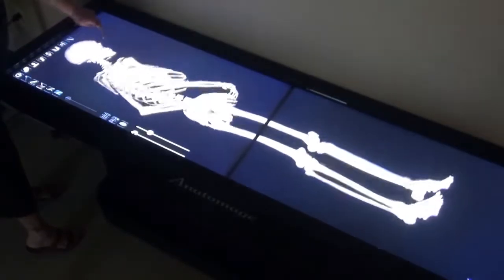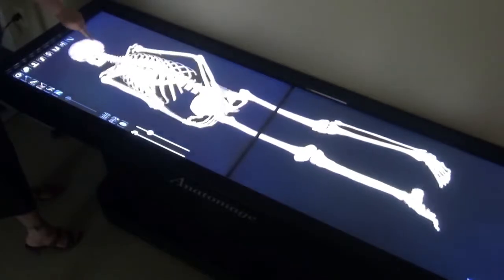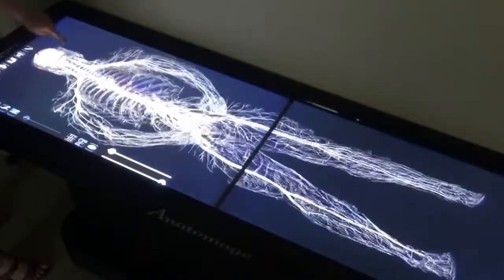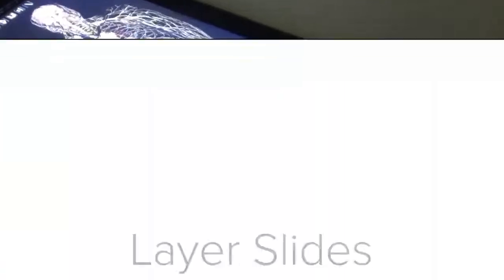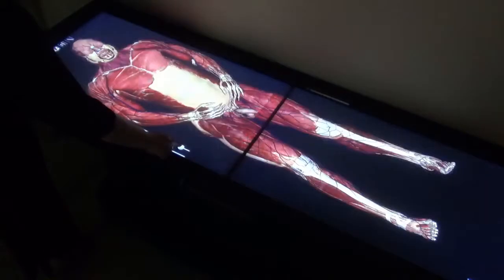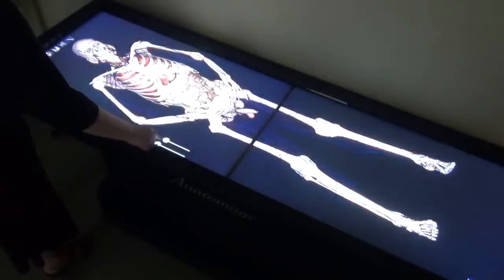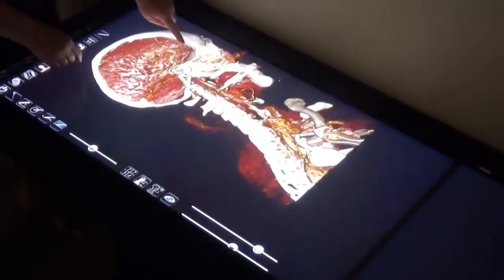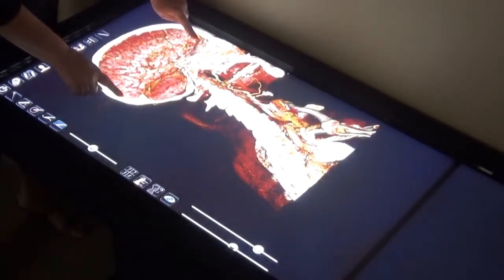Anatomage Table Demonstration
Take a look at the Anatomage Table, located in the May School of Nursing and Health Sciences, in action.